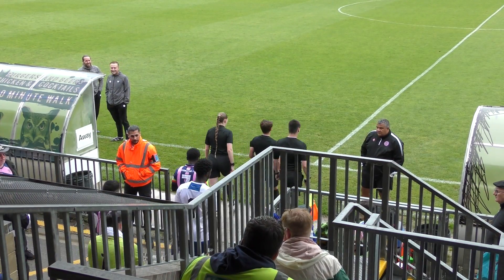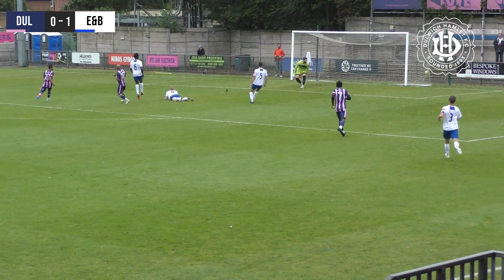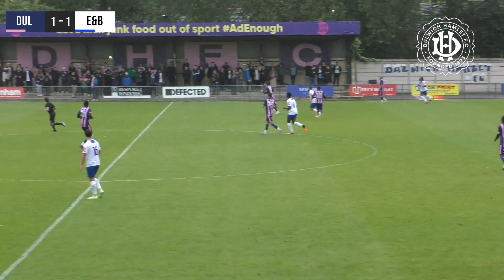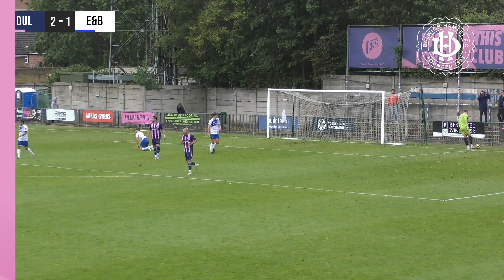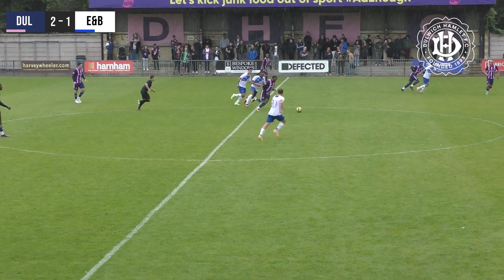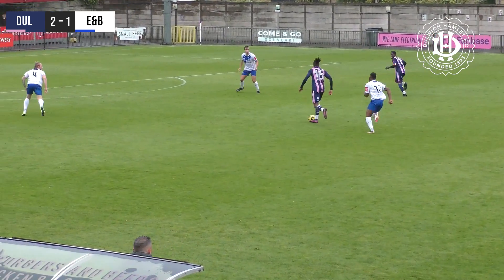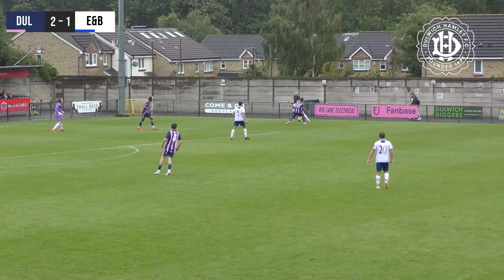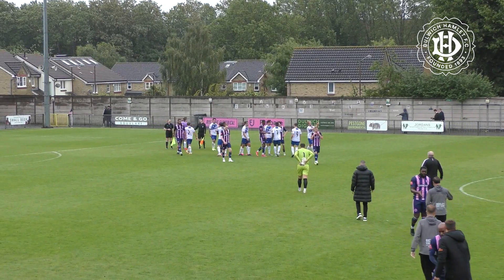HAMLET HIGHLIGHTS: Dulwich Hamlet vs Erith & Belvedere | Pre-Season Friendly | 22/7/23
DHFCTV DHFC | Match highlights of Dulwich Hamlet vs Erith & Belvedere from the pre-season friendly, on 22nd July 2023 at Champion Hill.

COVER PHOTO CRED: Rob Avis & Tom Bale
FILMED BY: Hernan Rivero
COMMENTARY BY: Tom Bale & Jamal Sesay
EDITED BY: Tom Bale